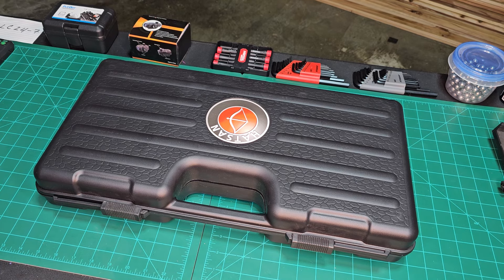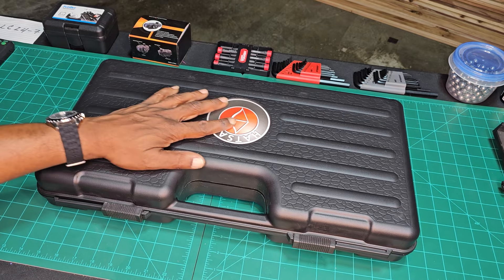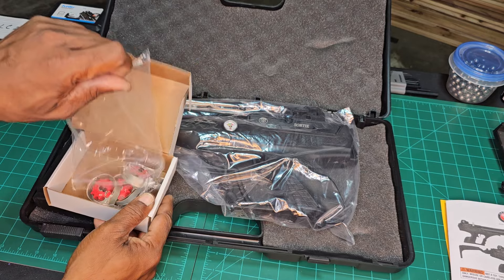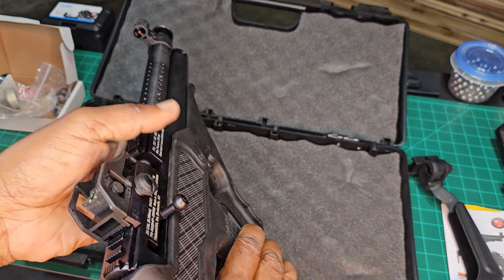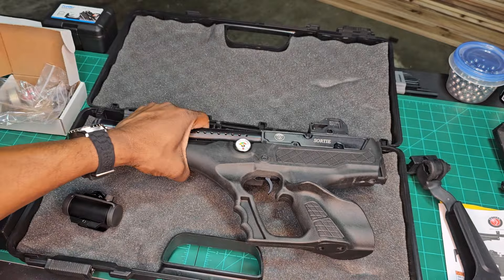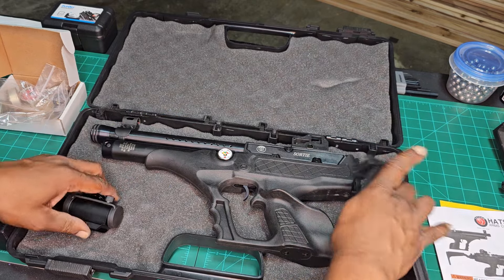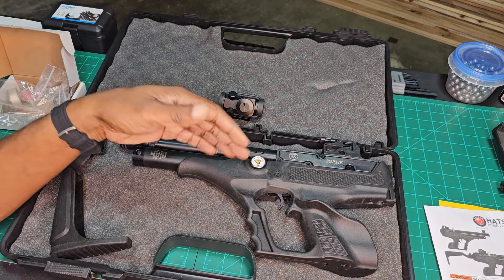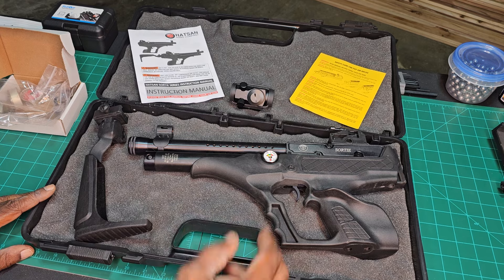Hatsan Sortie Tact PCP Pistol. The New Car Gun? ‎@HatsanARMS ‎@blackpowderpapa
Hatsan Sortie Tact PCP Pistol @HatsanARMS @blackpowderpapa